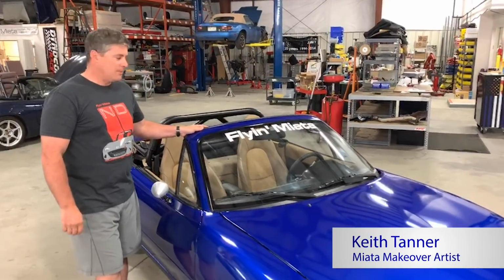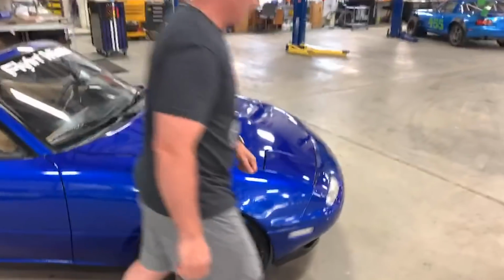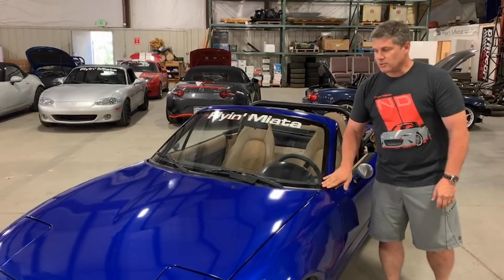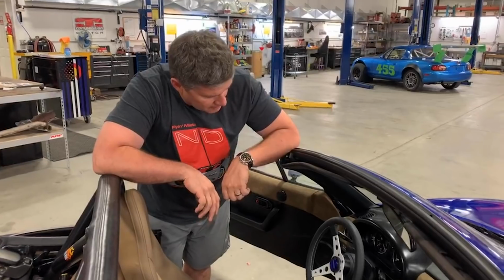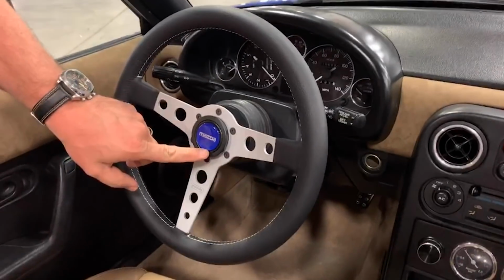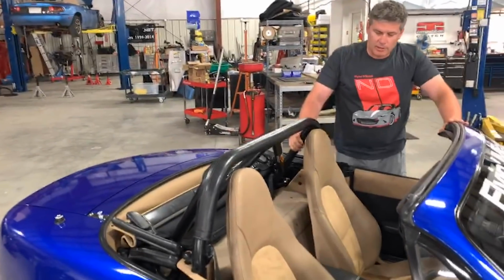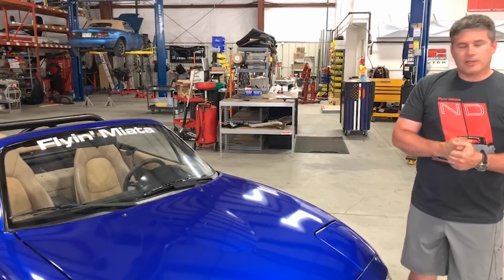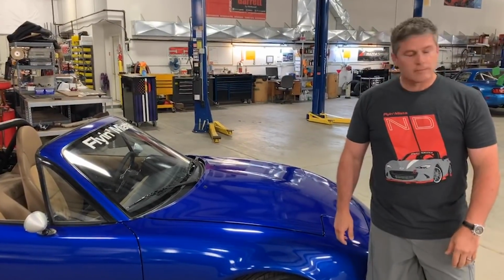Car Tour: "Bob" our wrapped 1995 Turbo custom Miata (FM Live)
Did you miss our Summer Camp presentation about Bob? Don't worry! This week on Facebook Live, Keith Tanner gives us a quick virtual tour of the car, showing off the Cosmic Blue wrap, custom suede interior, gauges and the awesome single button bluetooth stereo.

Join us every week at 2PM (Mountain Time) for new live content! Original live video recorded 6-27-19